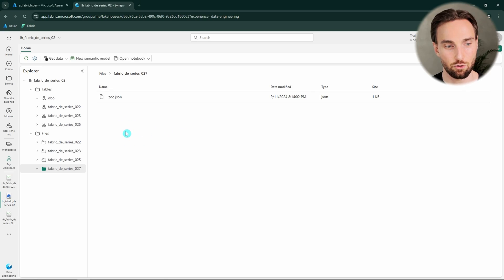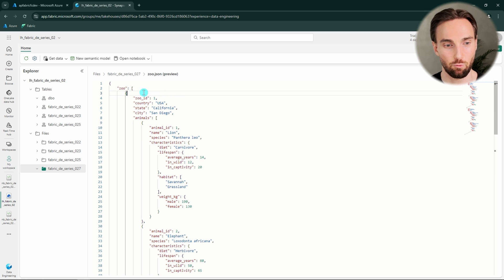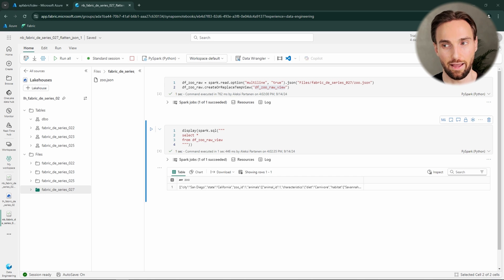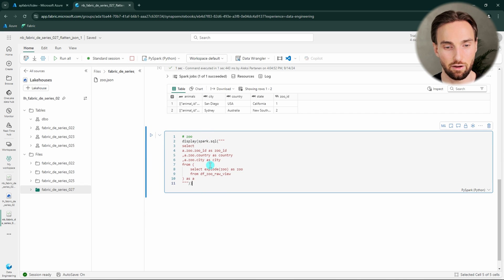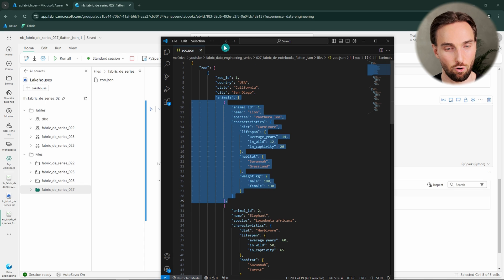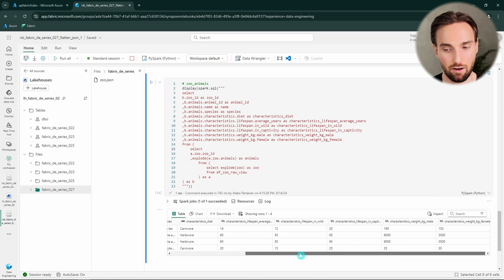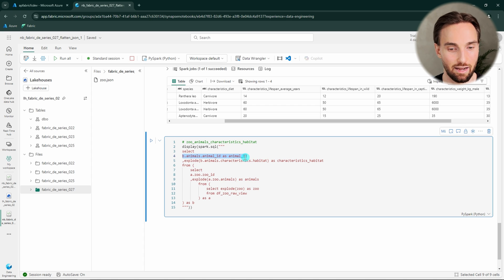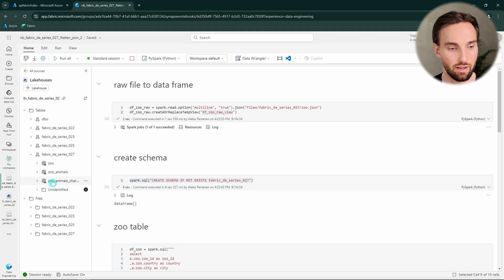How to Flatten JSON Files with Notebooks in Microsoft Fabric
Processing and Flattening JSON Files in Microsoft Fabric Notebooks
In this video, Aleksi demonstrates how to read, process, and flatten hierarchical JSON files using Microsoft Fabric notebooks. Learn how to handle JSON arrays, nested objects, and convert complex data structures into flat, analysis-ready tables for your data pipelines.

What You’ll Learn:
🔷 How to read and query JSON files in Fabric notebooks
🔷 Using the explode function to handle JSON arrays
🔷 Techniques to flatten nested JSON objects into structured tables
🔷 Creating Lakehouse tables from flattened JSON data

Key Takeaways:
✨ Understand the basics of JSON processing in Fabric notebooks
✨ Learn to manage hierarchical structures in JSON files
✨ Build relational tables from JSON data for analytical purposes
✨ Step-by-step guide to creating Lakehouse tables for downstream use